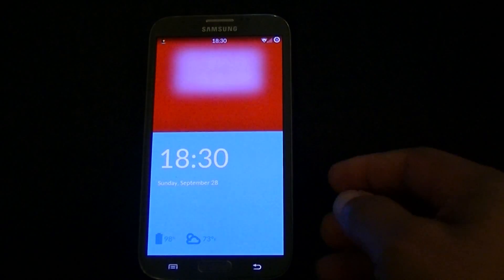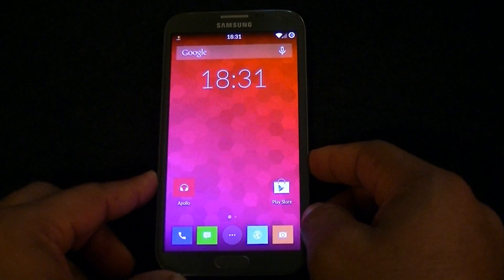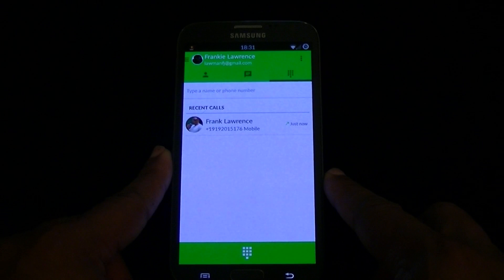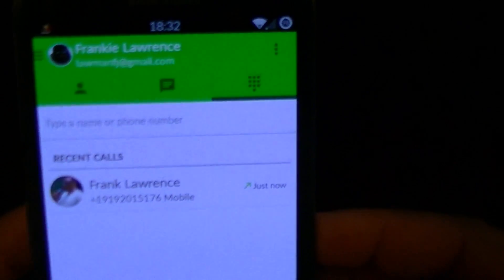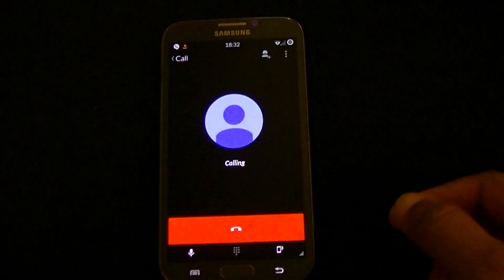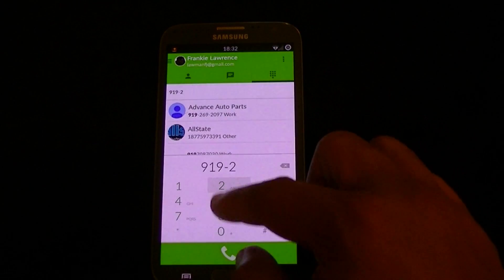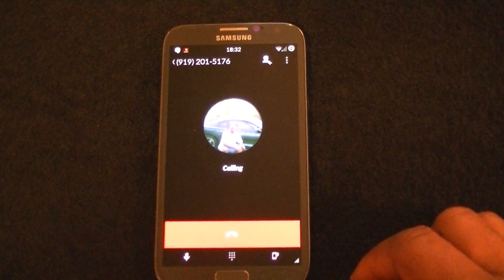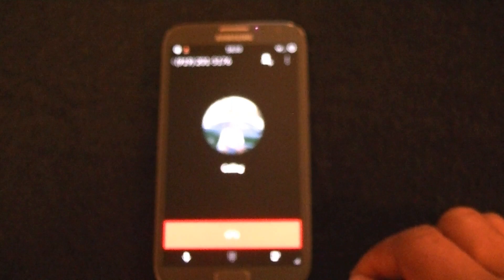Free Wifi Calling with Hangouts!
You can now make free wifi calls on any phone using Hangouts!  Watch the video to see how to use it and save money.

Hangouts is a google app so if you don't already have it on your phone you can get it from the playstore.